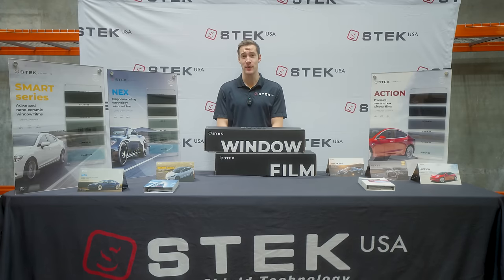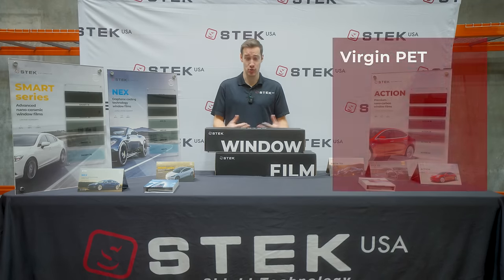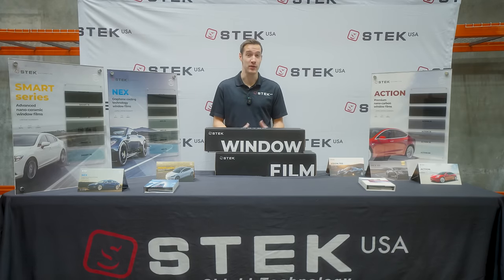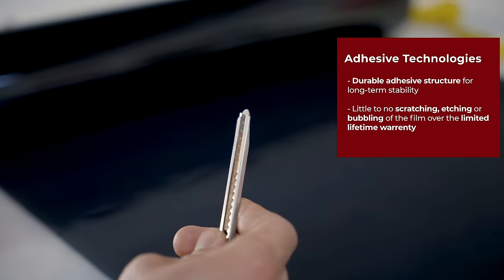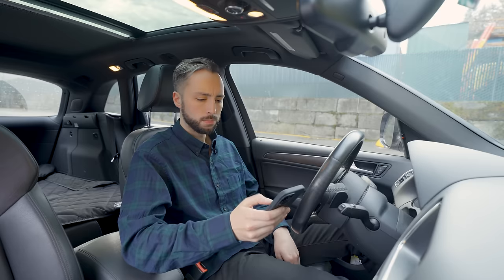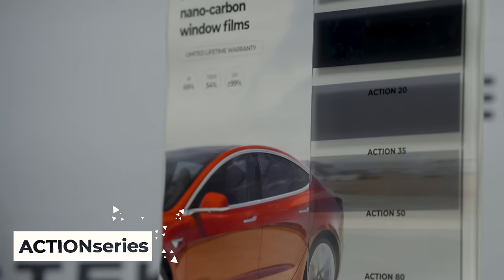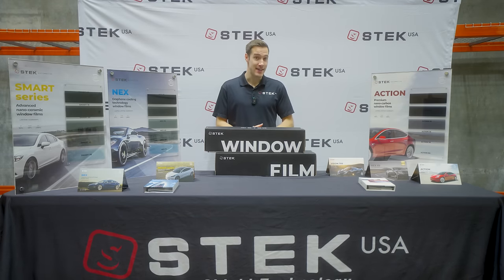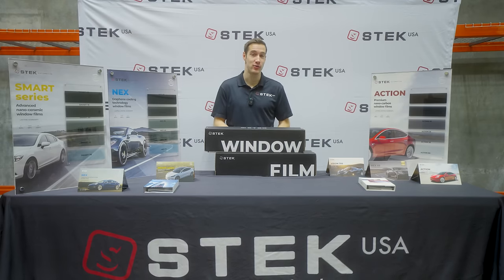STEK Window Tint Breakdown: ACTIONseries - SMARTseries - NEXseries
STEK is dedicated to bringing the premier source for all automotive films. Suppose you’re considering having window tint installed on your vehicle. This video is great for learning what STEK window tint series might best fit your automotive needs. Our never fading Carbon Window Tint provides protection from the sun and adds style to your ride with a sleek black color without any satellite interference.

Interested in getting STEK Window Tint or another premium STEK film on your vehicle? Find your local authorized installer on our website here!

For more information on our window tint series, visit our

- ACTIONseries is dedicated to being your premiere source for all automotive films. Our never fading Carbon Window Tint, ACTIONseries, provides protection from the sun and styles your ride with a sleek black color without any satellite interference.

- SMARTseries is a nano-ceramic window film designed to reduce solar energy and provide additional heat rejection compared to a standard color stable tint for comfortable driving all year.

- NEXseries is our premiere heat rejection tint blocking up to 98% of infrared light (IR). With a nice neutral color, increase your privacy and feel the ultimate protection against the sun with this top-of-the-line window tint.

If you have any questions about STEK Tints or any of our other products, please feel free to give us a call: available 8 AM- 4 PM PST